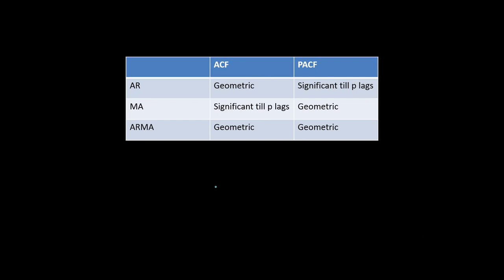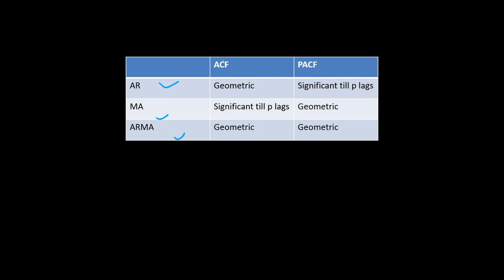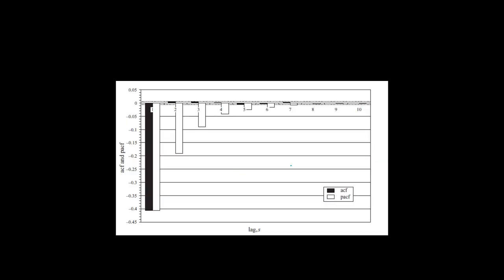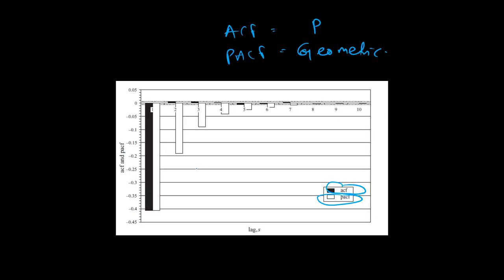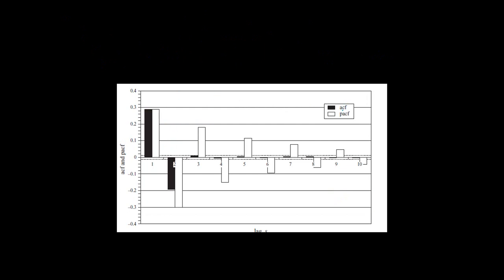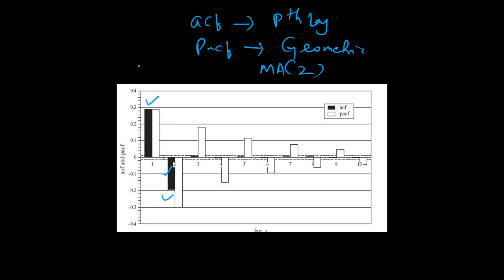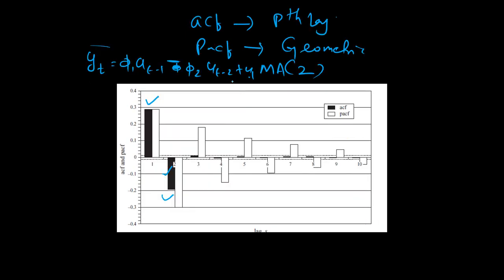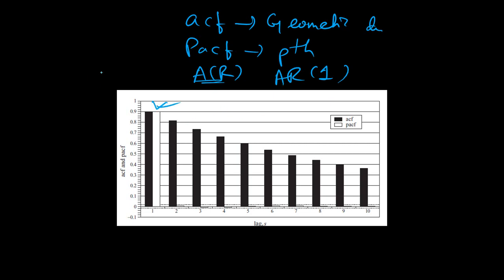Detecting AR & MA using ACF and PACF plots | Time Series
In this video you will learn how to detect AR & MA series by using ACF & PACF function plots . Detecting the order of AR, MA is important while building ARIMA model . It also is important when building variance forecasting models like Arch & Garch